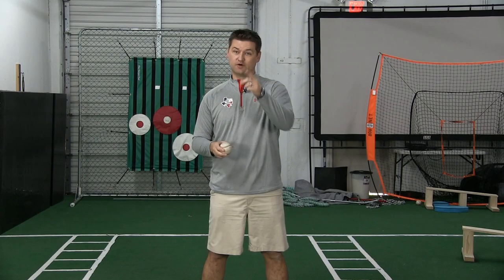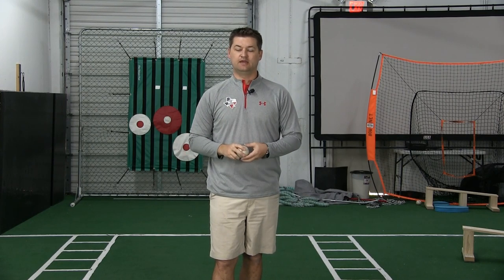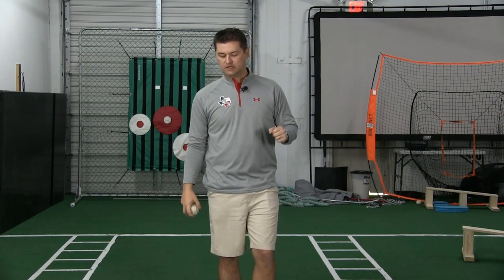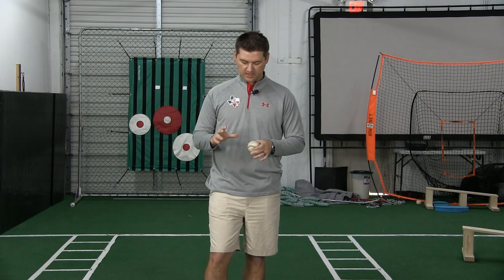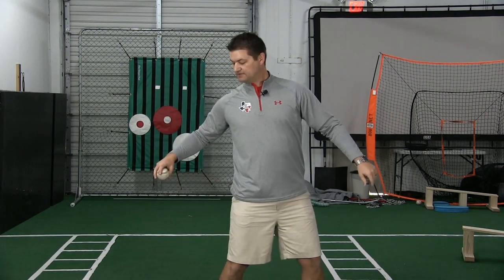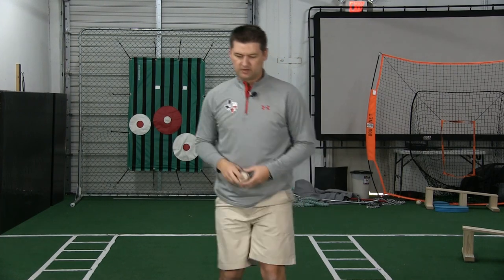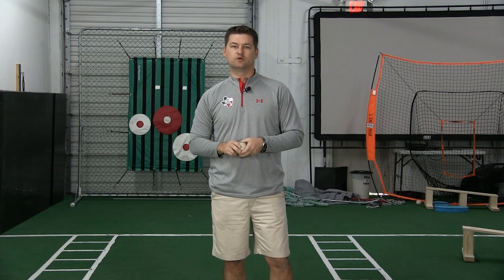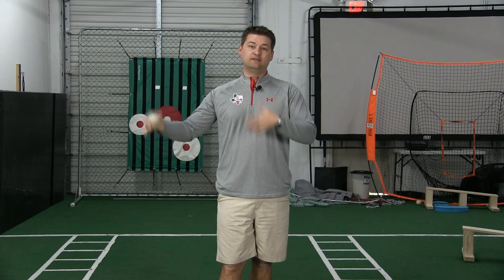How To Throw A Curve Ball